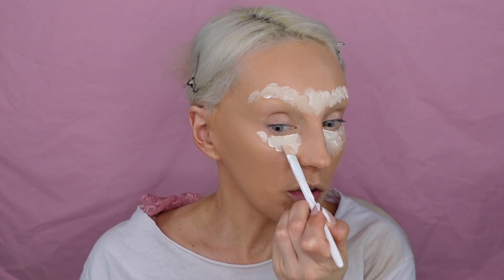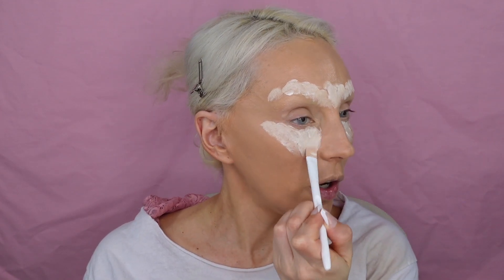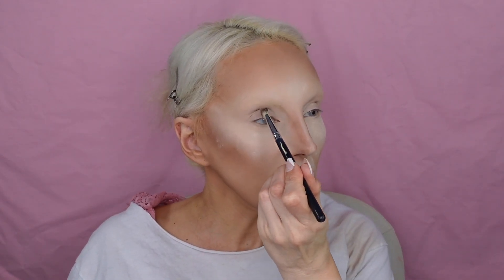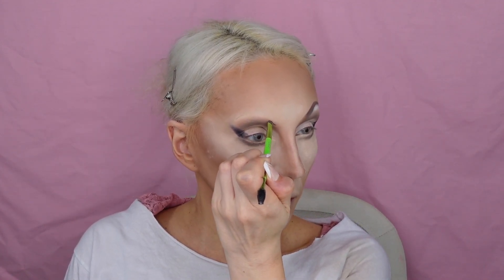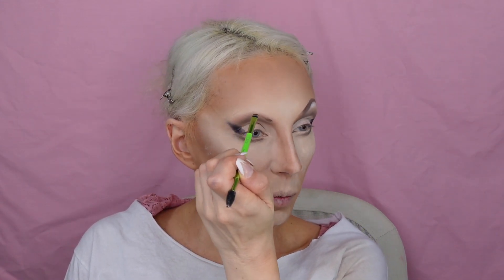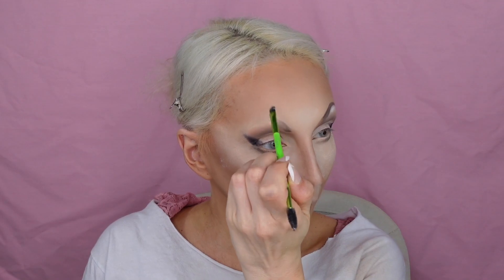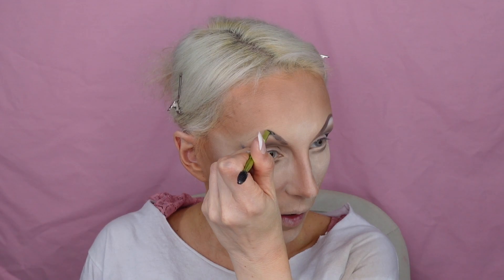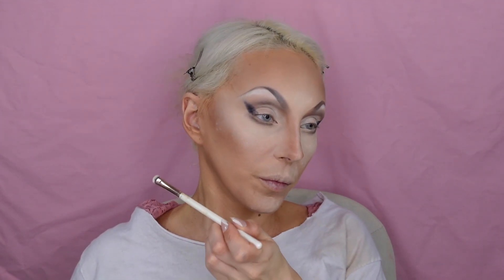BENDELACREME MAKEUP TRANSFORMATION TUTORIAL, RUPAULS DRAG RACE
Hey guys!  Last week Jinkxie and this week Dela!  How fitting.  I love these girls and hope you enjoy the video!